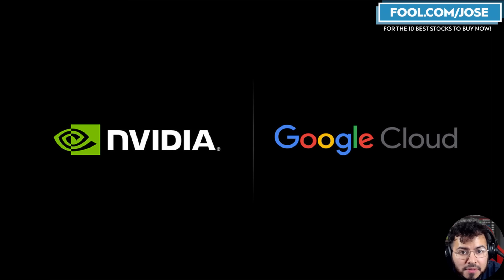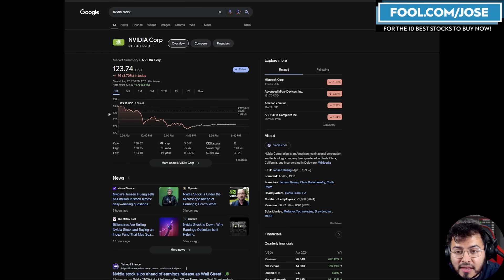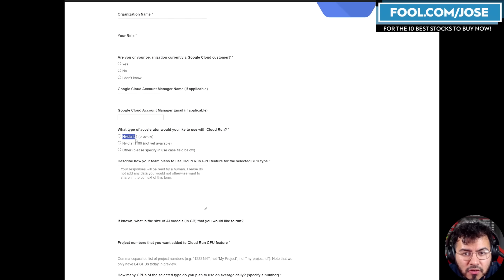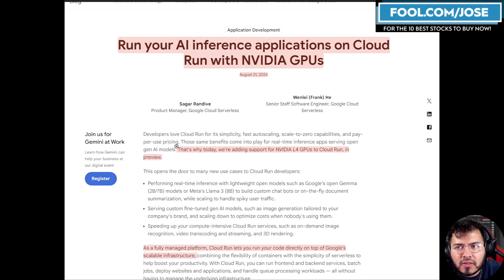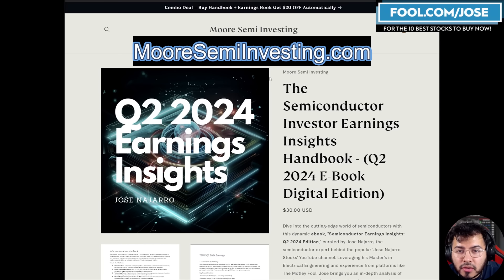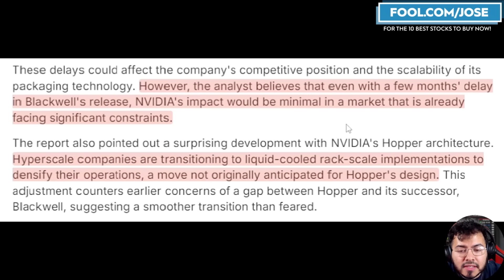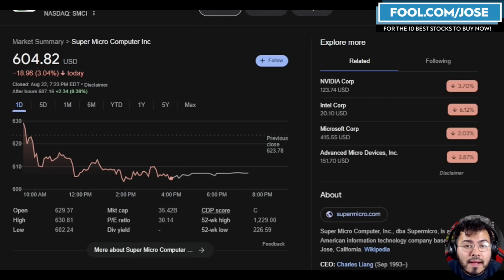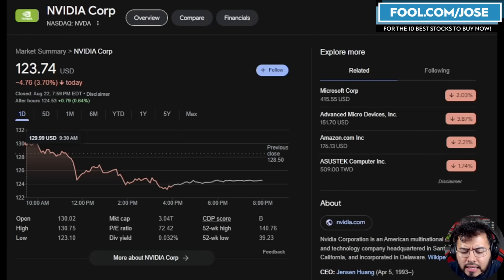Nvidia Stock Bulls DOUBLE DOWN Before Earnings -- NVDA Stock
Rosenblatt Analysts sees NVIDIA stock poised for growth with bullish earnings outlook and KeyBanc bullish on Nvidia ahead of earnings. NVDA Stock. Want To LEARN About Chip Earnings This Quarter?

I have a position on $NVDA $AMD